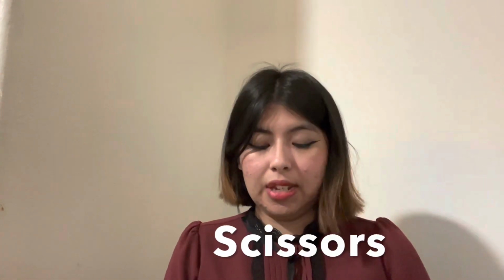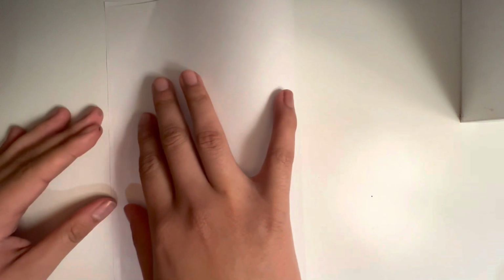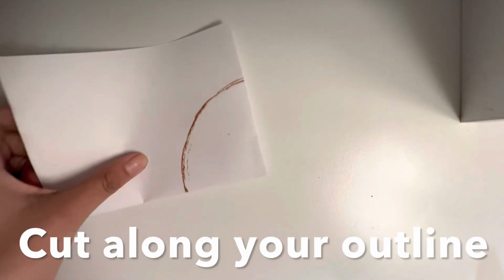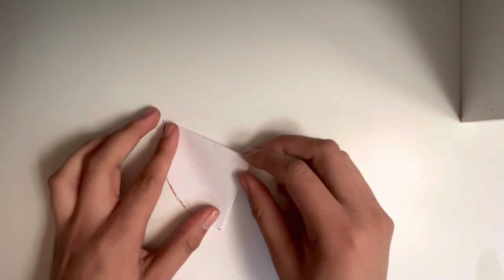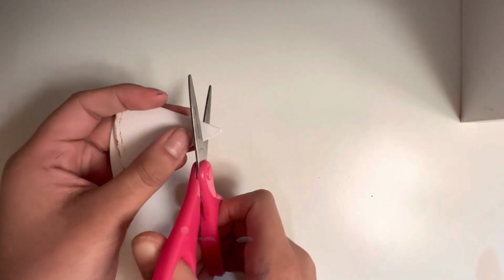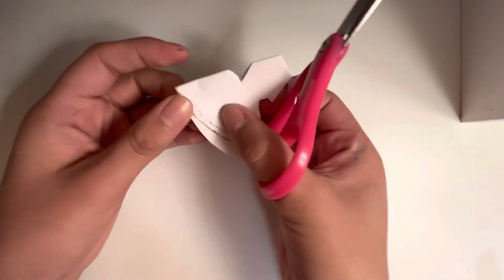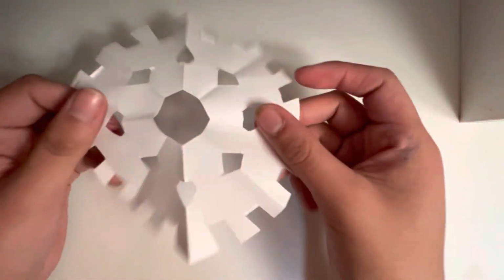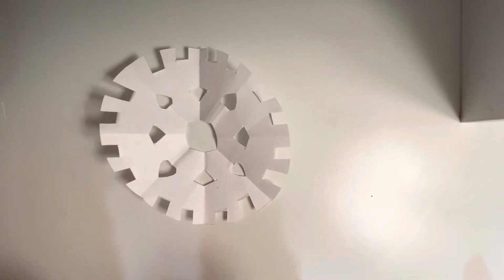Snowflakes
This week on Make It Monday, Jen shows us how to make paper snowflakes.